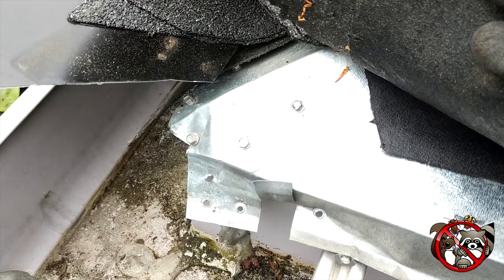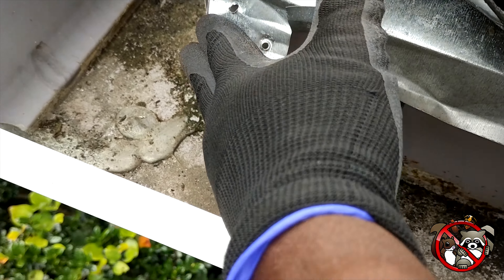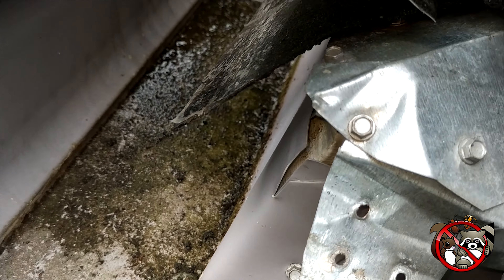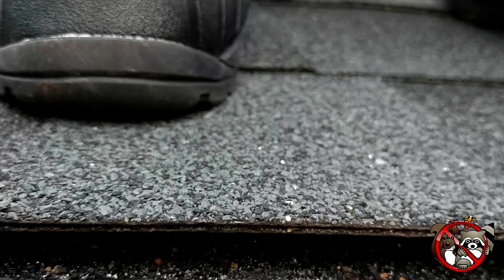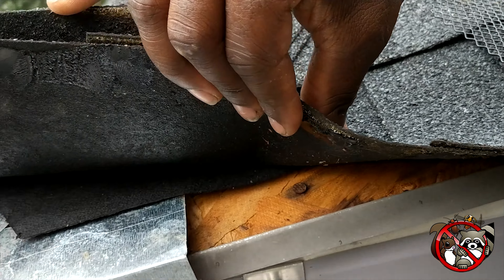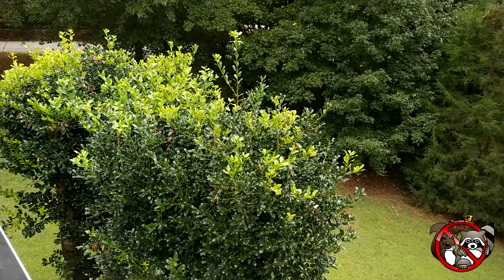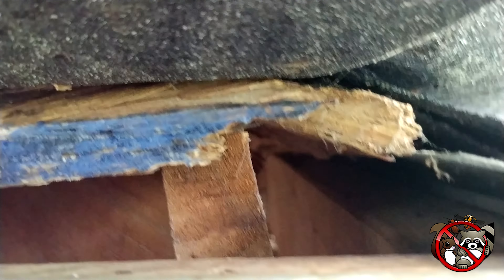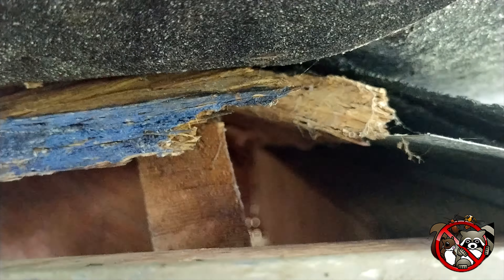Shoddy Squirrel-Proofing by a Competitor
Carl sent this video of a squirrel-removal job we did which had previously been treated by one of our competitors. Unfortunately, they didn't do a good job of it.

Squirrel-proofing requires sealing up all the ways that they might get into the house, not just the ways that they happened to be using at the time of the treatment. The previous company did a "partial" seal, which almost never works.